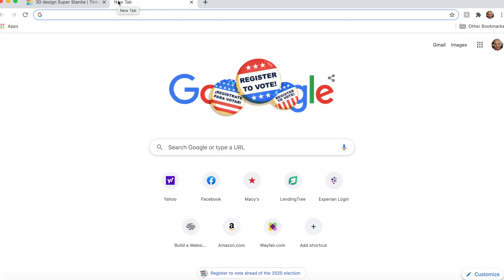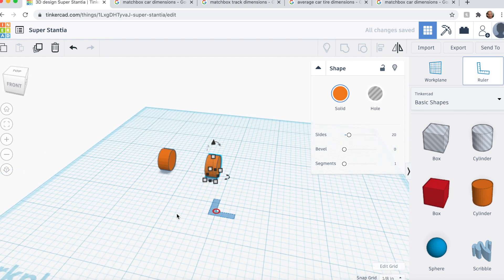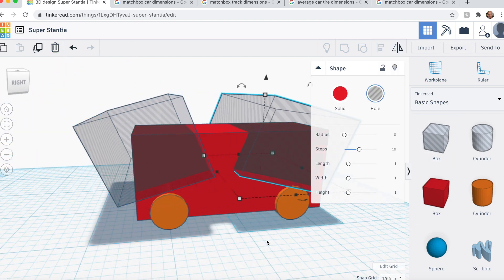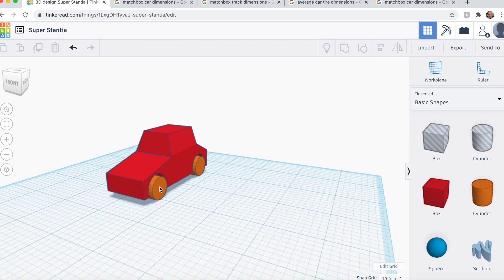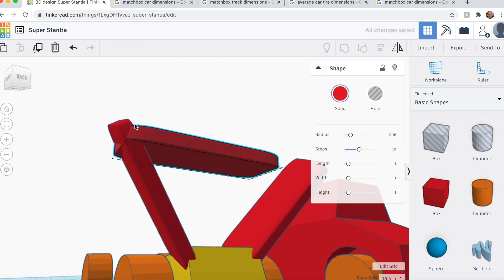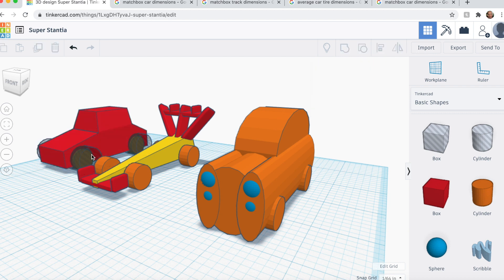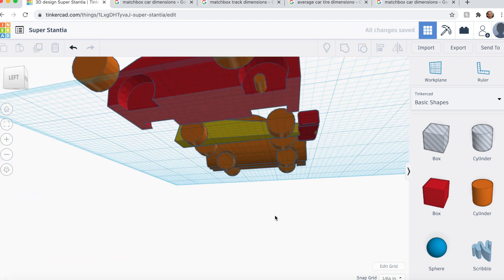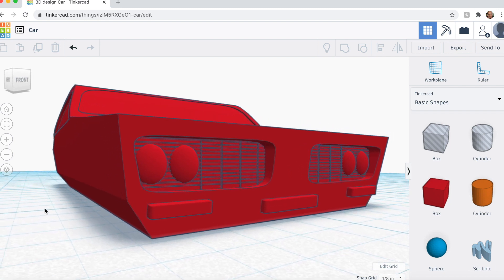TINKERCAD MATCHBOX CARS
A FabLab specialist reached out and asked how I would 3D model simple cars in TinkerCAD that her students could 3D print then race. Here's how.

More cars to come. What you wanna see?